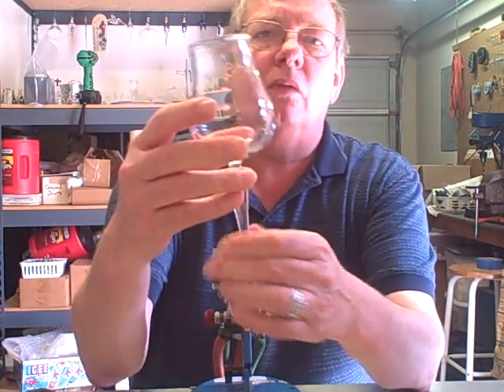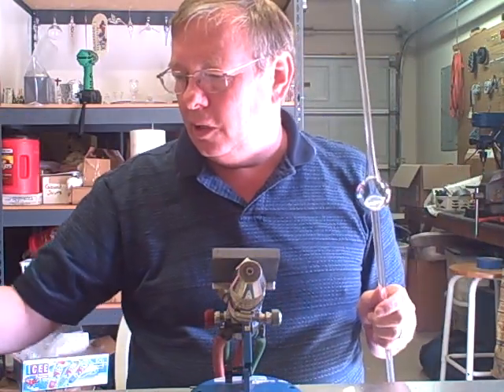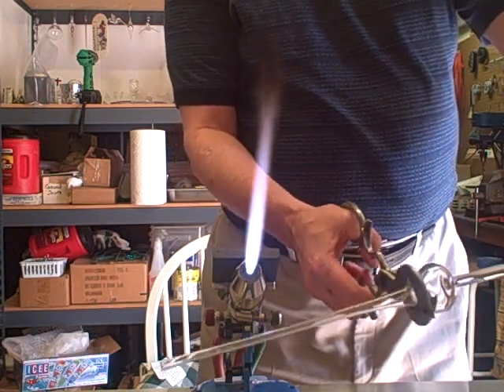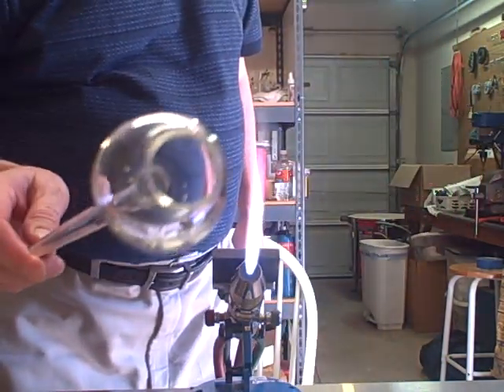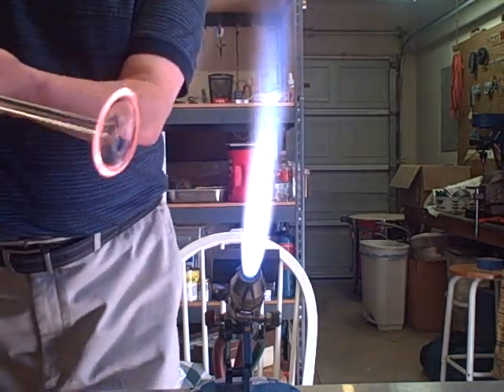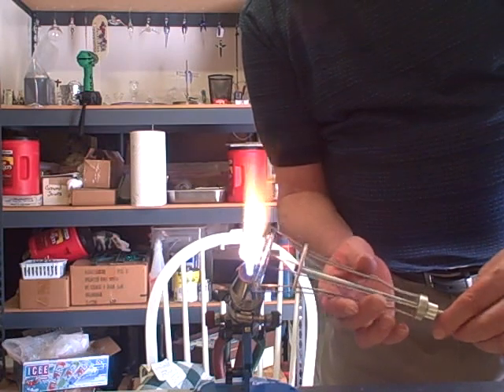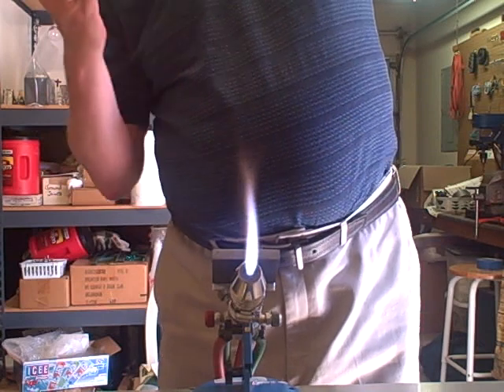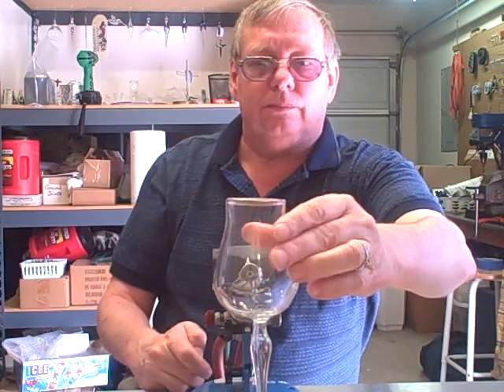Basic Flameworking Skills - Flipping Rondels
Making a foot for the goblet from the previous video. This skill is moderate to difficult to master. Be prepared for a lot of practice. I have a previous video on flipping rondels and the acroduster has one also.